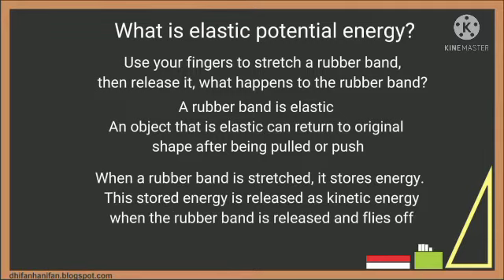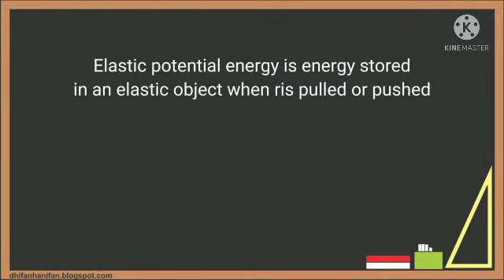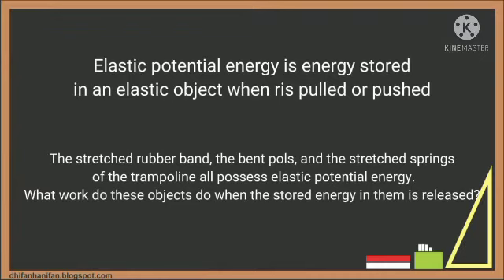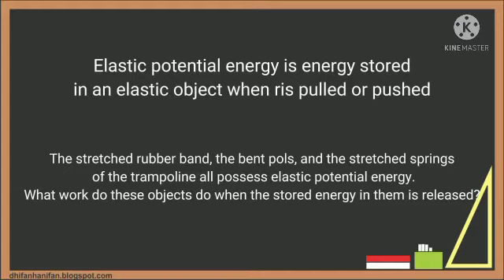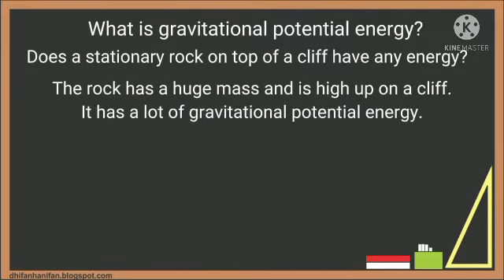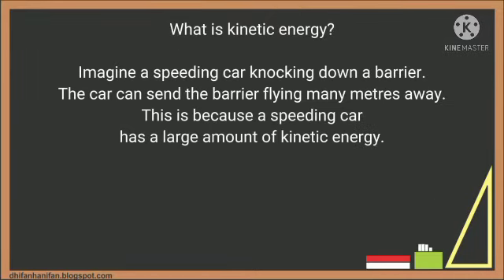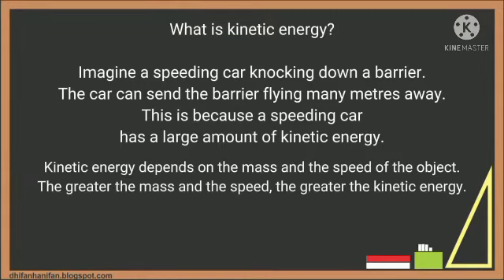The Different Forms of Energy